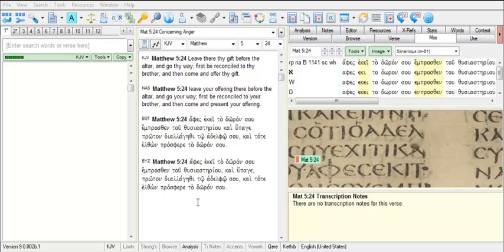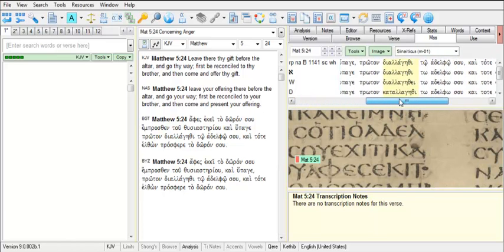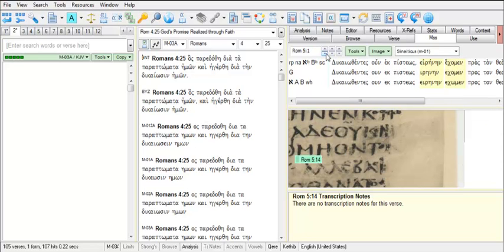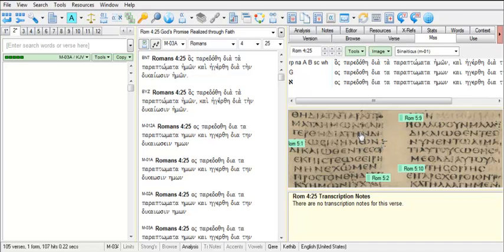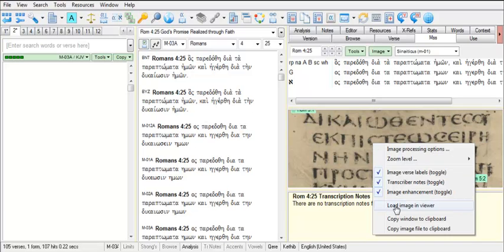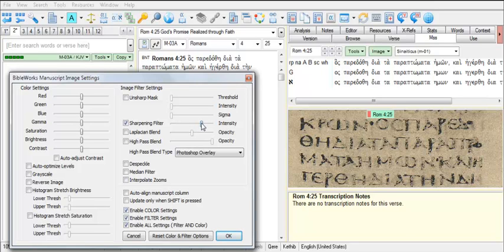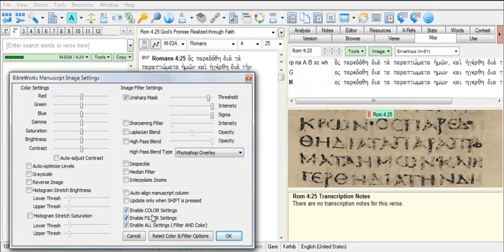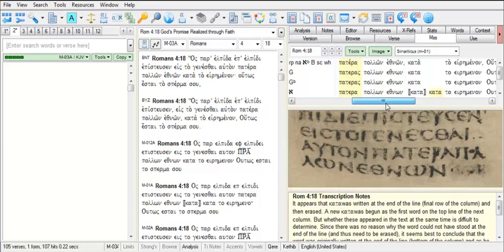The MSS Tab in BibleWorks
Software for Biblical exegesis and research. Tons of Greek and Hebrew Bible resources. Get more information about BibleWorks at http:www/bibleworks.com.